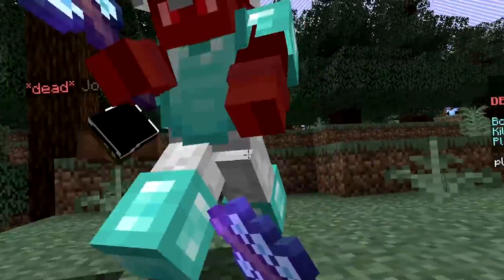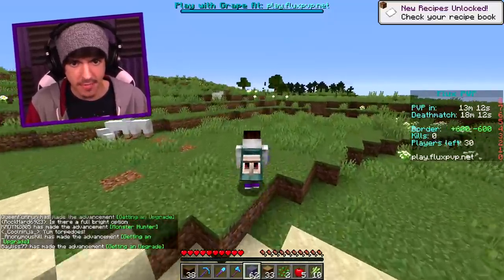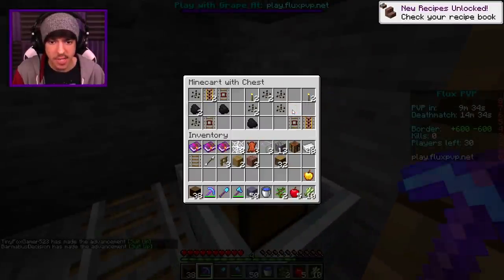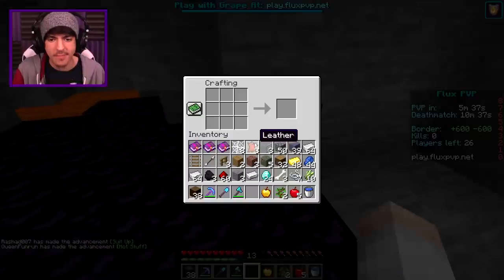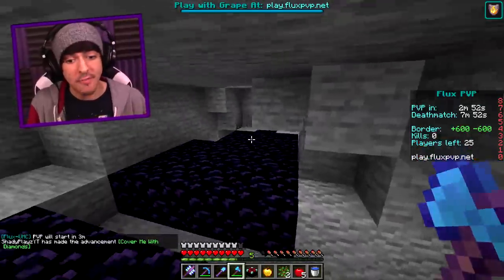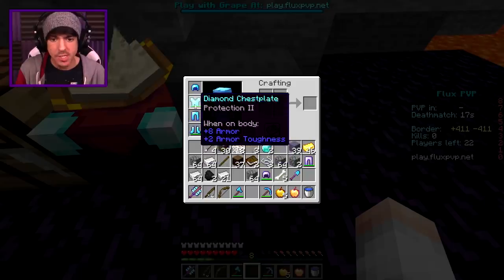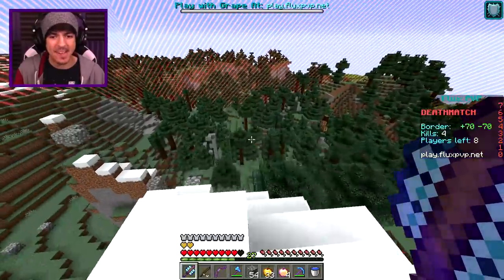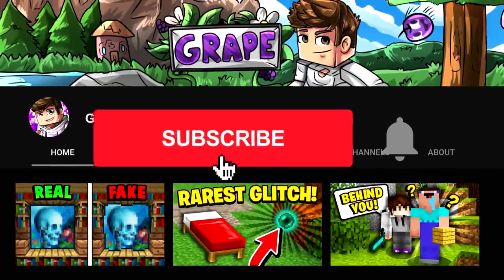Minecraft UHC but you can craft a SPIKED BASEBALL BAT..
Today I play Minecraft UHC but you can craft a SPIKED CHESTPLATE..

🌐 Join my Minecraft server! → flux.performium.net

► 2nd Channel: @Grapey
► Roblox Channel: @Grapeappleblox

🎶 Music 🎶
Title: MYRNE - Confessions (feat. Cozi Zuehlsdorff)

Comment "BAT" if you read the description!